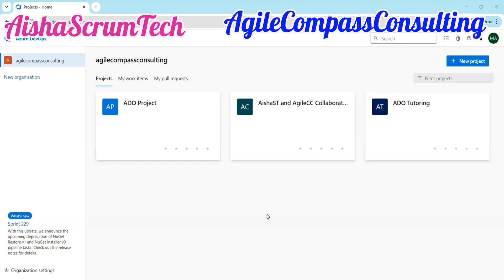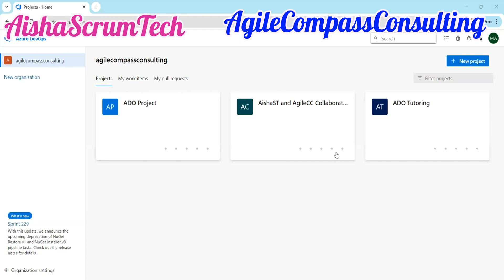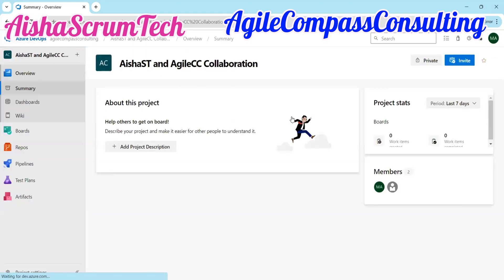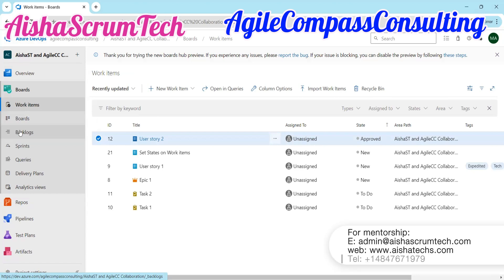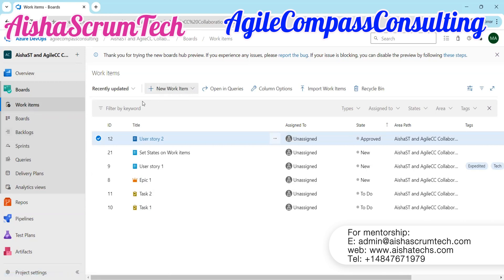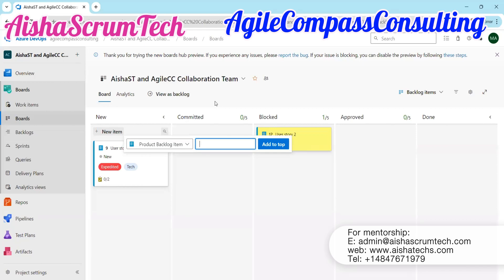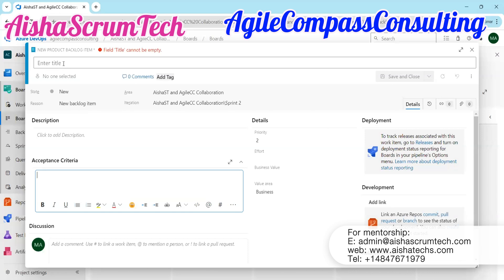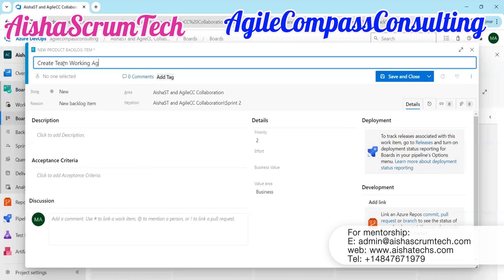🚀 How To Write User Story on AZURE DEVOP | Azure DevOps for Beginners 🎯 (PART-5)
🚀 In this video, we unravel the process of creating user stories in Azure DevOps, tailored for beginners and Scrum teams. Learn the essentials of crafting clear and effective user stories, from setting titles and descriptions to defining acceptance criteria. Perfect for Scrum Masters and team members, this video is your step-by-step companion in mastering Azure DevOps user stories. 🛠️ Whether you're new to this field or looking to refine your skills, our guide makes user story creation in Azure DevOps

Please if our content is valuable Please support our T-shirt brand to show your appreciation 🙏🏾🙏🏾

We provide Mentoring and Coaching to Scrum Masters who are transitioning, Aspiring, New, and practicing SCRUM.